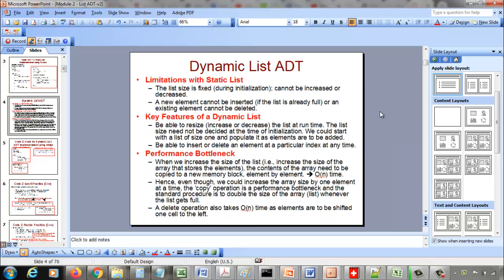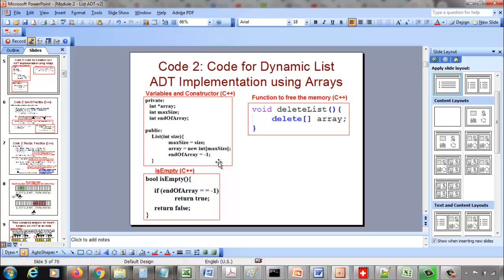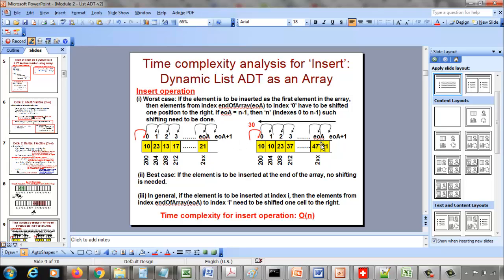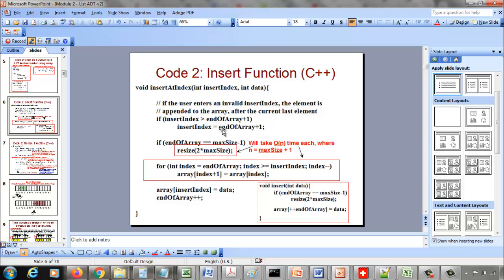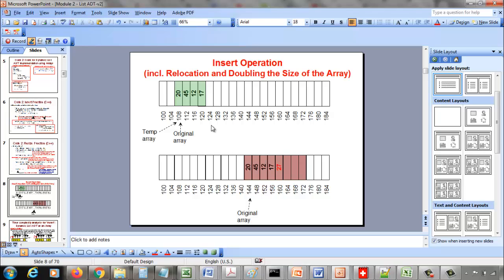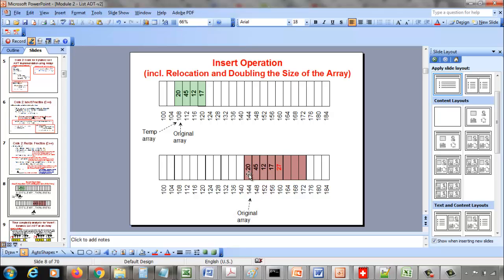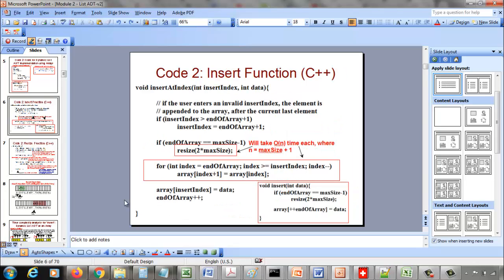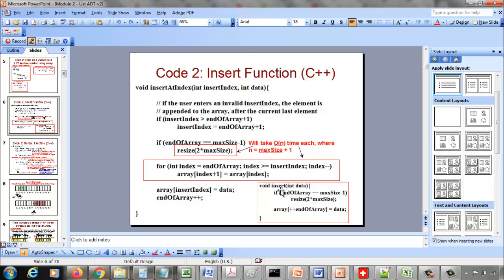2 2 Dynamic List Array Insert Operation